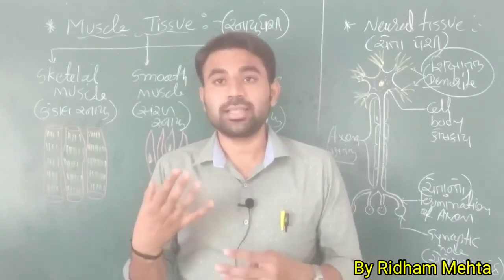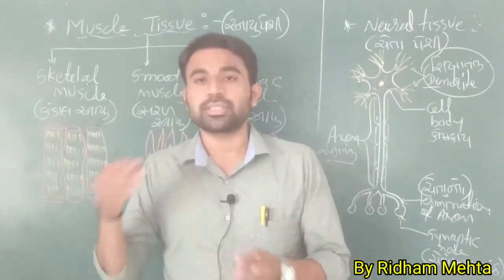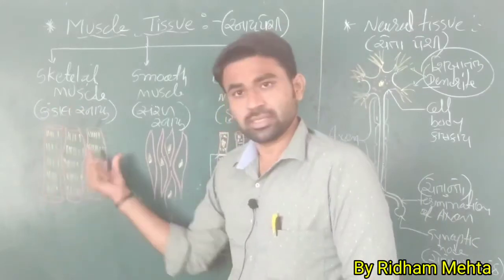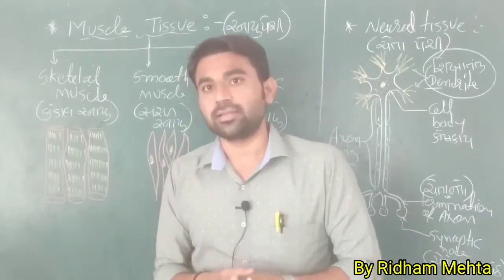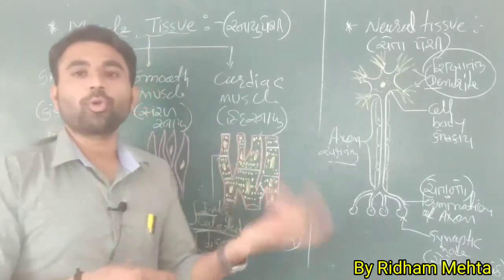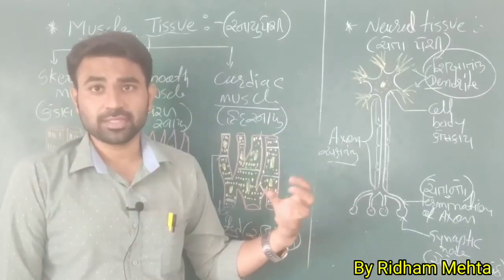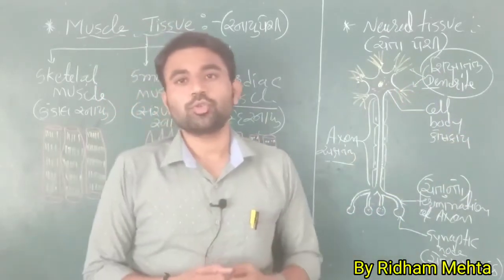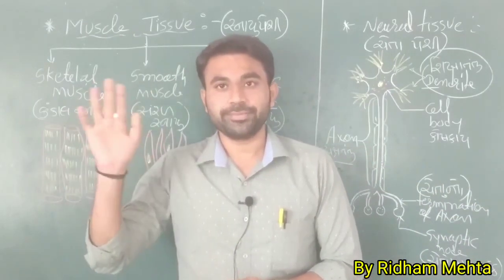Std.11 Biology Chapter 7| Muscle Tissue and Nerve Tissue